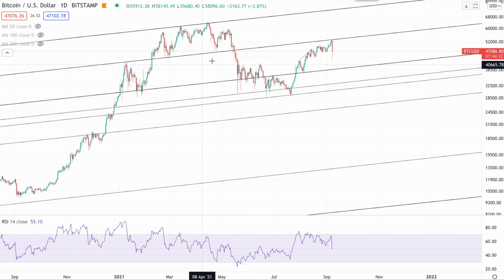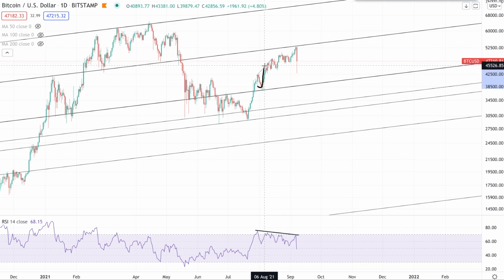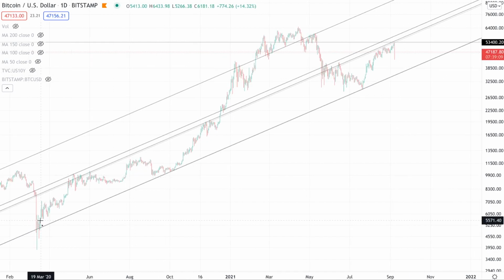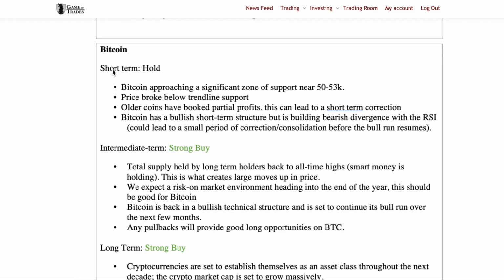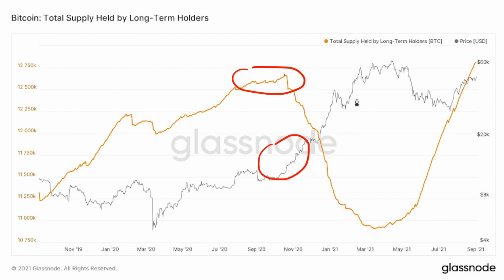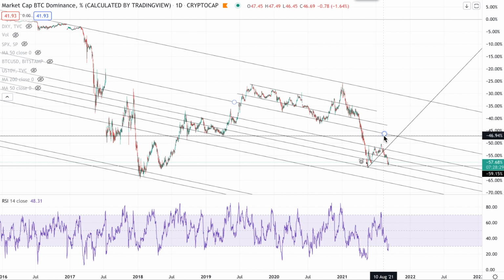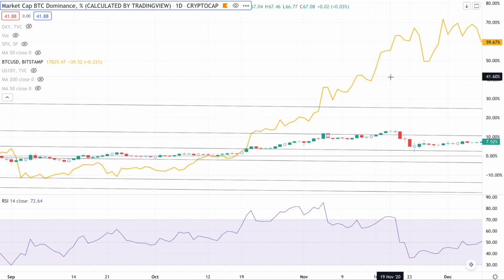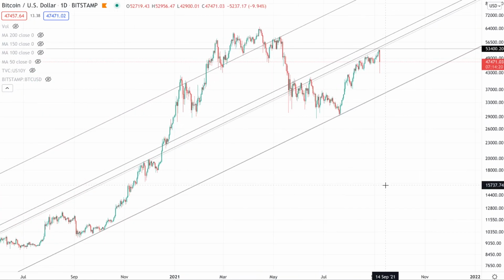Why Bitcoin is in the EXACT Same Set Up as November 2020 | Be Prepared...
00:00 20% Drop...
01:05 Divergence and Resistance
02:55 November Deleverage
05:14 Buy Rating?
07:00 Supply Shortage is Uber-Bullish
8:50 Altcoin Market About to Drop?